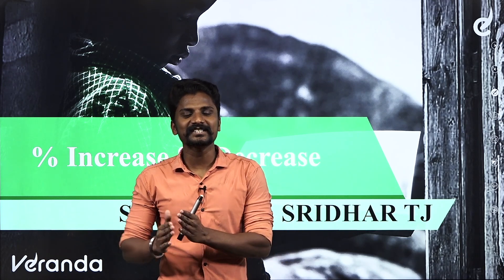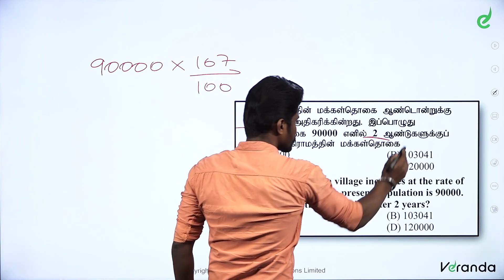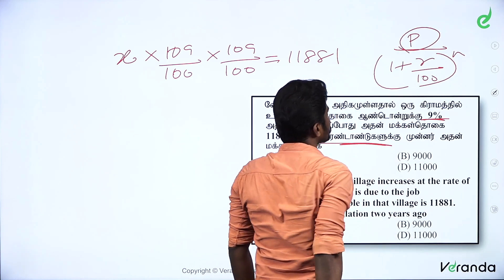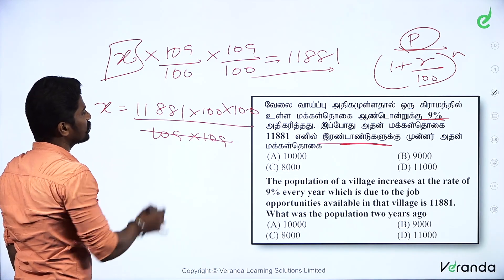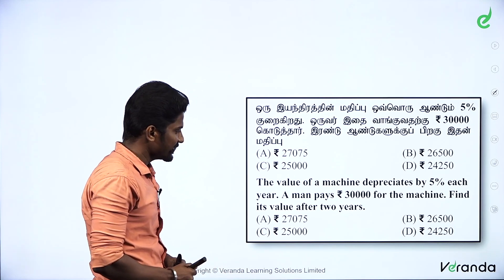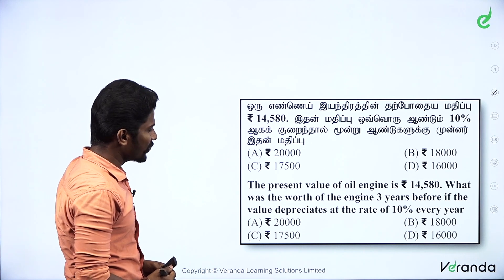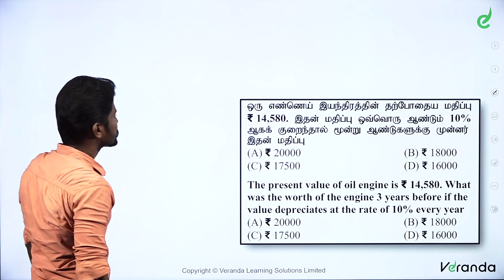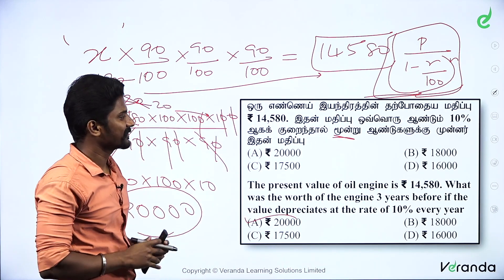INCREASE & DECREASE PERCENTAGE with Before and After Concept | TNPSC Exam | Veranda Race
Veranda RACE TNPSC YouTube channel provides coaching, preparation tips, videos and more.. to crack TNPSC exams. Get updated about both state and central government job vacancies in Tamil.

In the beginners guide we are going to learn  about  - ' INCREASE & DECREASE PERCENTAGE with Before and After Concept to crack TNPSC and Competitive Exams .

Veranda RACE TNPSC Exam Coaching YouTube channel provides updated study material to crack TNPSC exams, the latest bank exam updates, notifications, TNPSC exam institute details, and more.